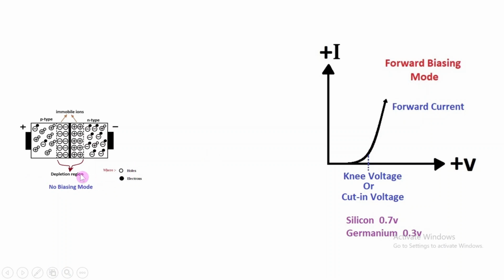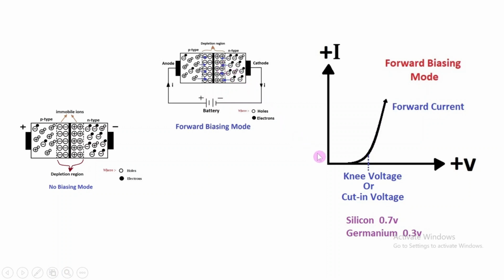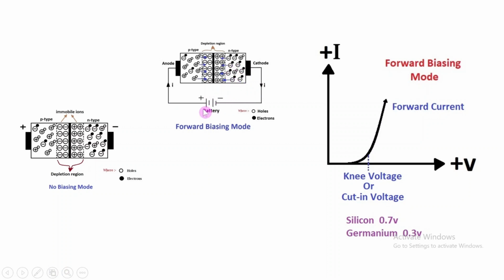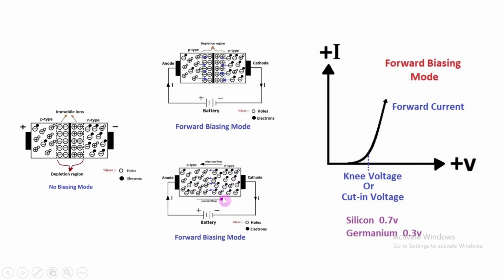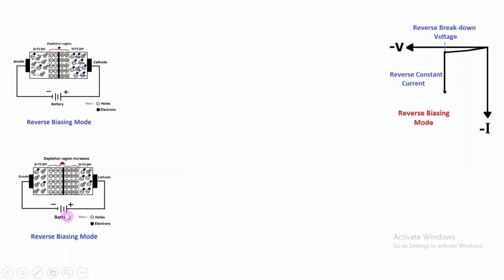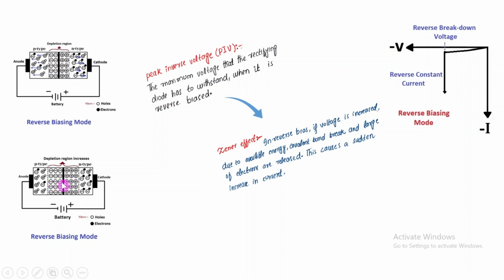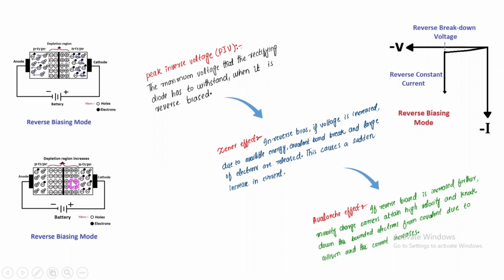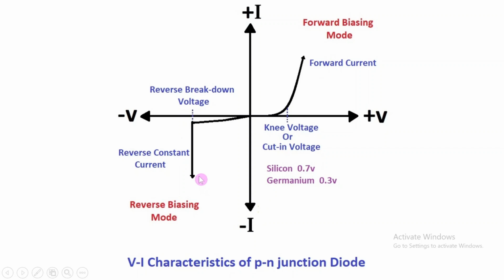IV Characteristics of Semiconductor | Class 12 Physics | Muhammad Nadeem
Here discussion about the  IV characteristics of semiconductors in Class 12 physics and explain both forward biased and reverse biased IV characteristics of diodes. We will cover the IV curve of diodes, the zener effect, and the avalanche effect, all crucial topics for students studying semiconductor physics in Class 12. Learn how these IV characteristics impact the behavior of semiconductors, and gain a deeper understanding of zener diodes and their applications in electronic circuits.

This video provides clear explanations and detailed diagrams, making it easier for students to grasp the IV characteristics of diodes, forward bias, and reverse bias. If you're preparing for your Class 12 physics exams, this tutorial will help you master the semiconductor theory and IV curves.

Class 12 physics students will also learn about zener effect, avalanche effect, and how IV characteristics are used to understand the working of diodes in real-world applications.

Video Clips:

01:13 forward biased IV characteristics
07:59 reverse biased IV characteristics
11:13 inverse peak voltage
11:53 zener effect
13:22 avalanche effect
16:03 lecture summary